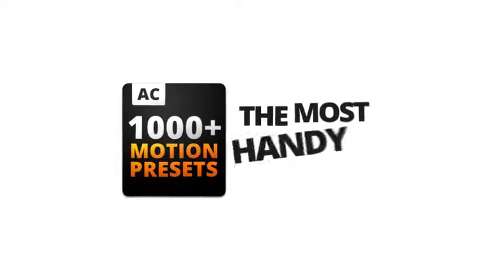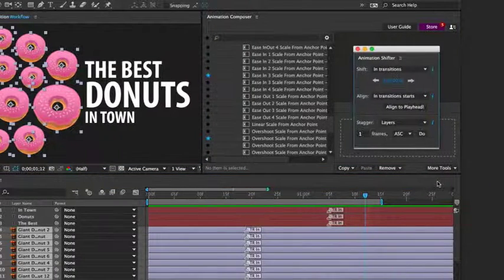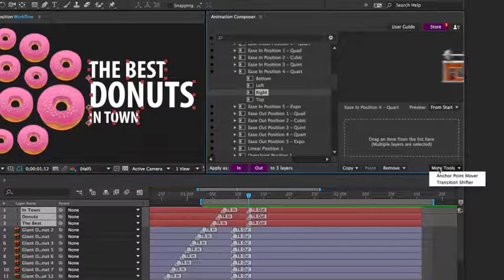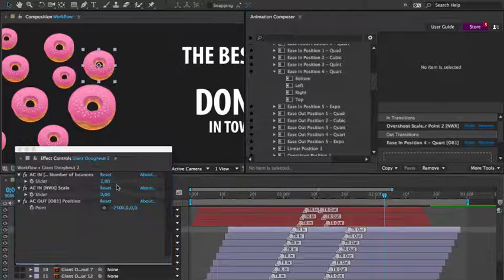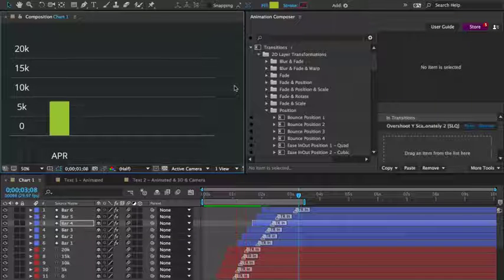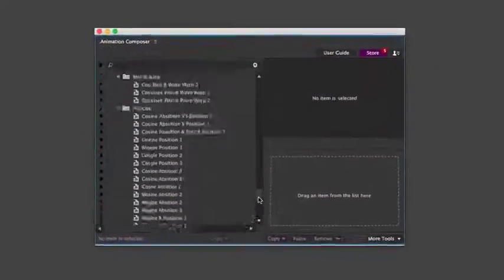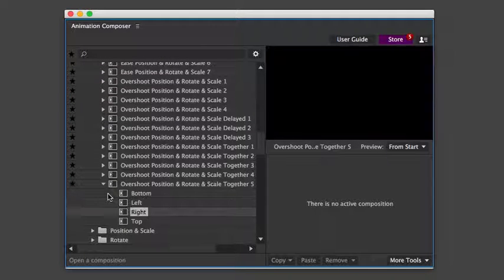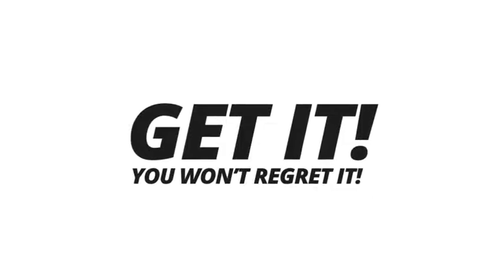1000+ Full Control of IN & OUT Animations - After Effects Presets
This pack contains a complete selection of the most useful motion presets. The selection is based on the most frequently used animations in animated videos. In general, the presets can cut the time of getting your project done to a third or more.

This Item Includes:
- The Most Handy Motion Presets, a pack of presets for Animation Composer plug-in.
- Animation Composer, a free plug-in for After Effects.
- 4 Projects from the video, scroll down to see the details.

Animation Composer has a lot of new awesome features.
- Polished user interface.
- New type of content called “Precomps“. For example: titles, animated illustrations, elements and much more.
- There’s a new store where you can get a lot of additional content.
- Anchor Point Mover – quickly reposition the anchor point for selected layers
- There’s a new user guide with lots of short videos… full of tips and tricks.
- User accounts. Now you can keep your favourites and licenses safely synced with your account.
- New “Manage Products” window. Download, update and manage your products from one place.